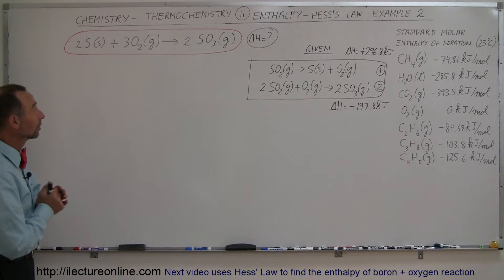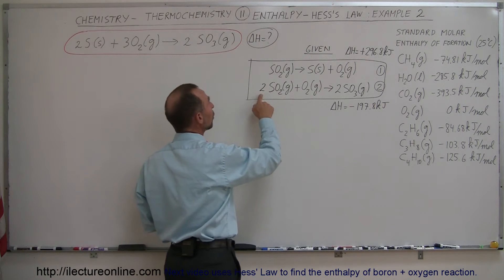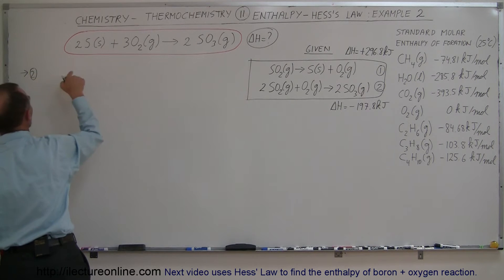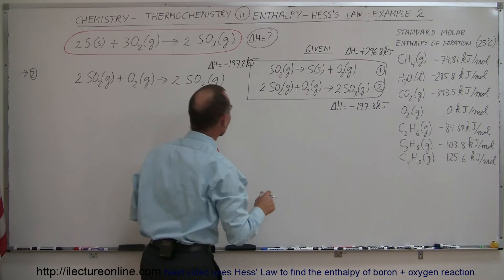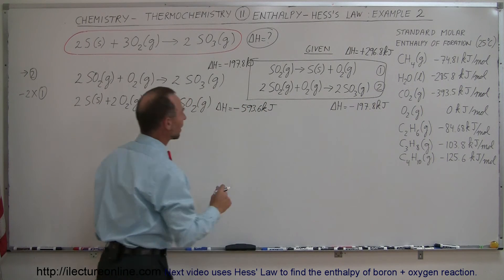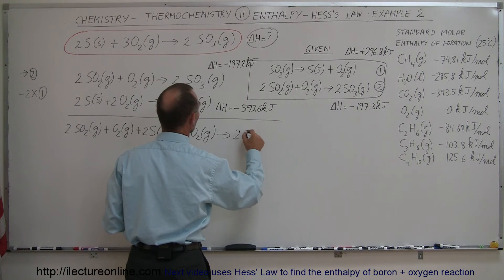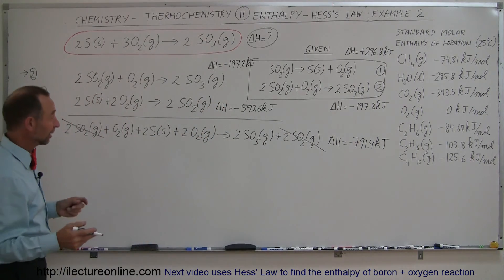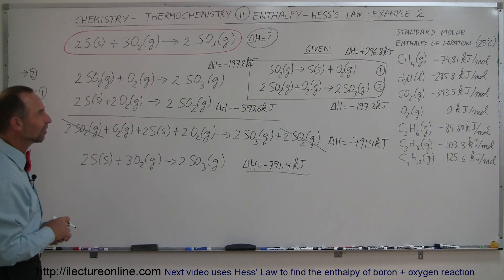Chemistry - Thermochemistry (11 of 37) Enthalpy: Hess' Law: Example 2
In this video I will show you how to use Hess' Law to find the enthalpy of sulfur + oxygen reaction.